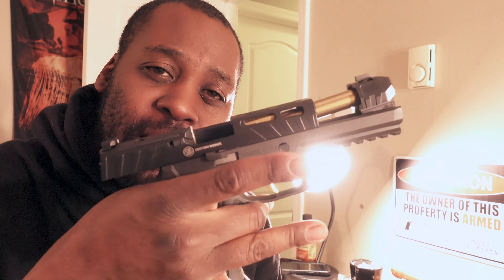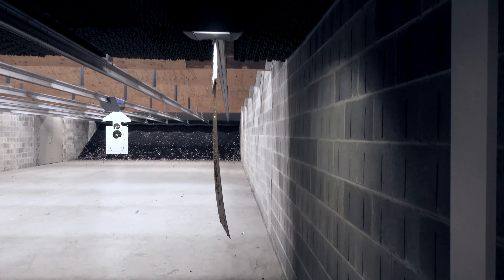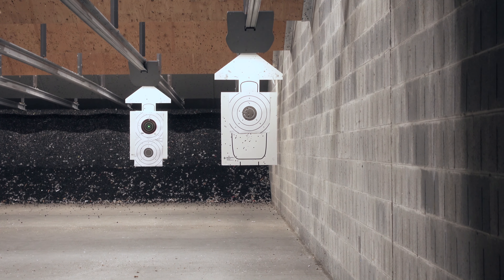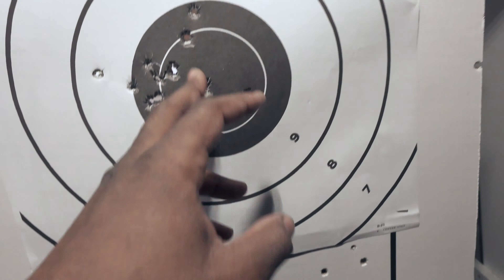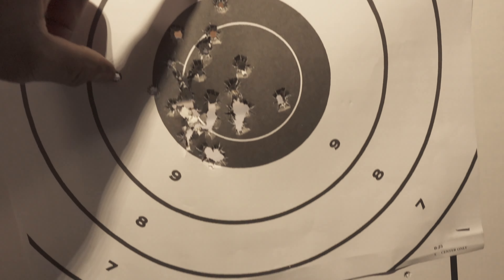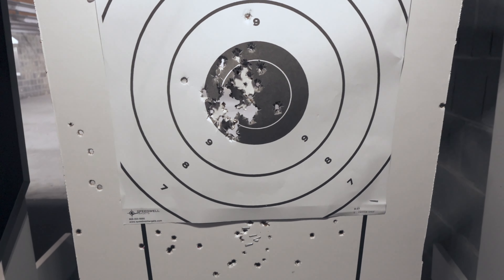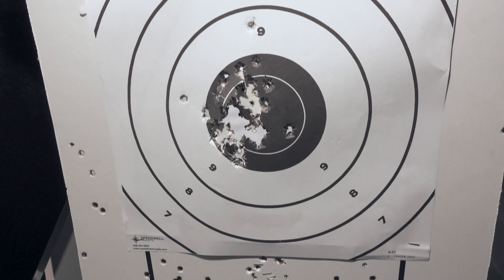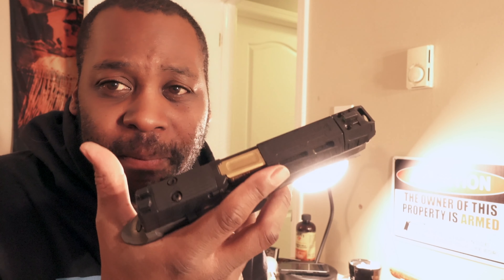Sig P320 Spectre Comp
First Mag Review!!!